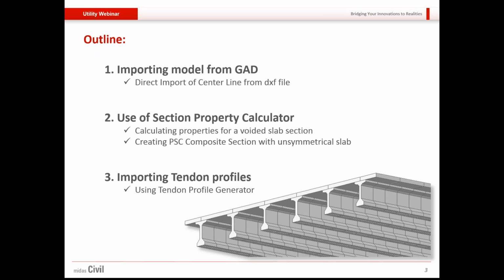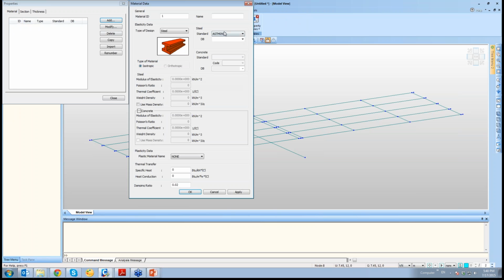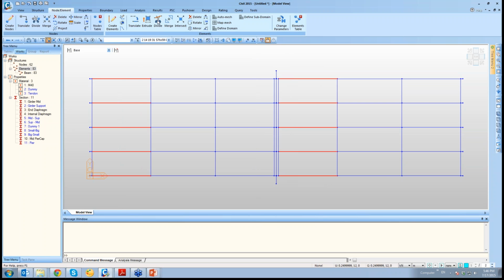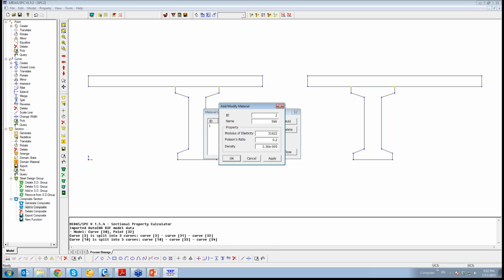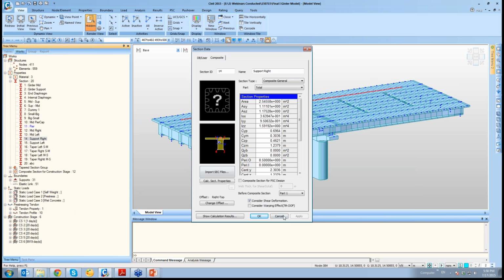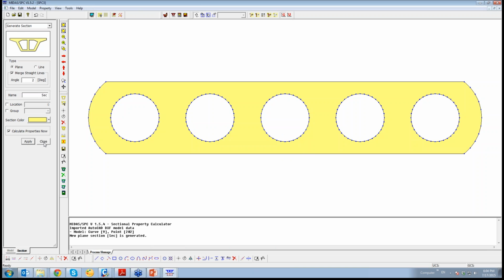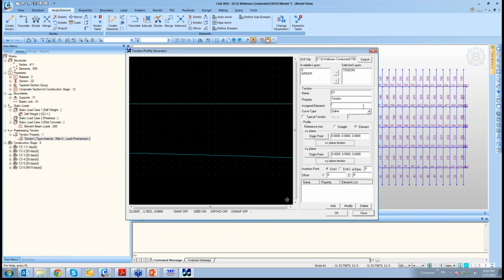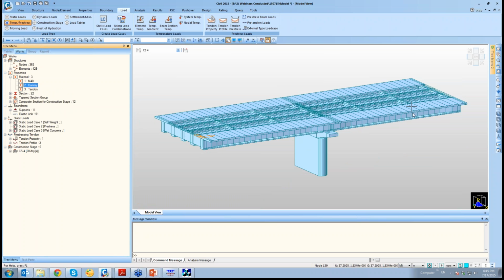AutoCAD to Midas Model